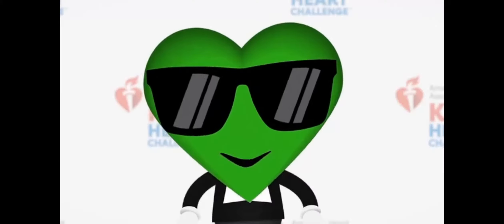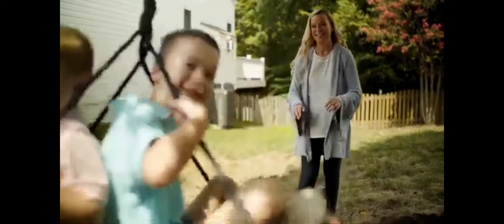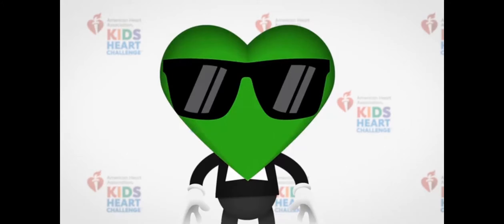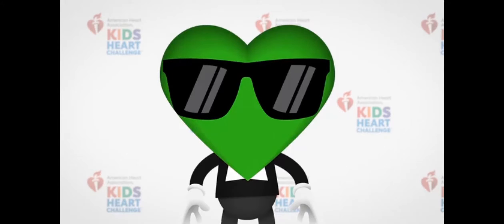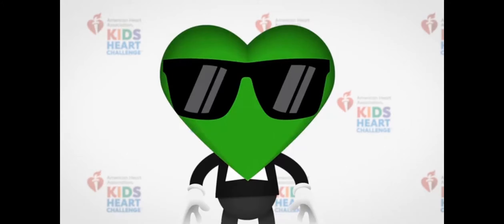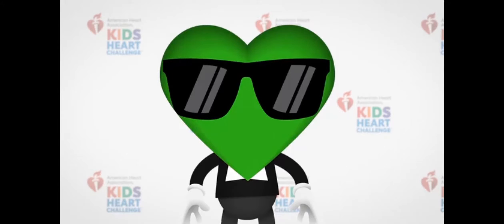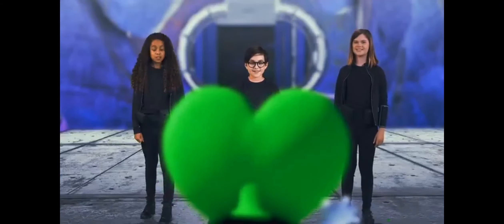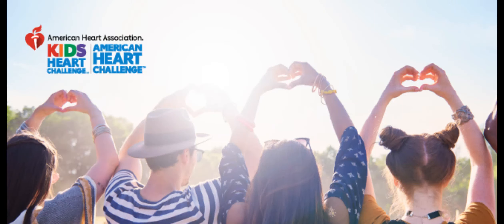DDES Kids Heart Challenge Kickoff 2021